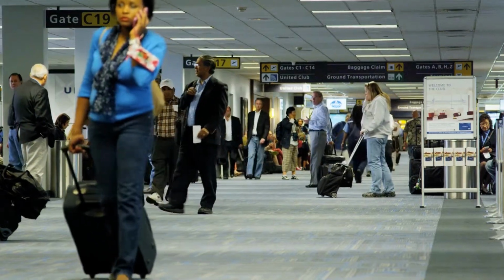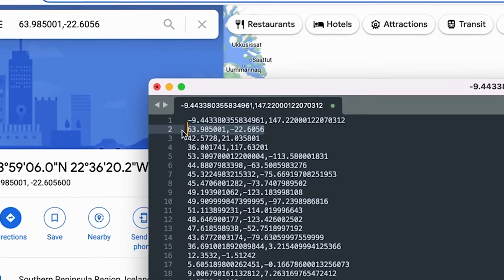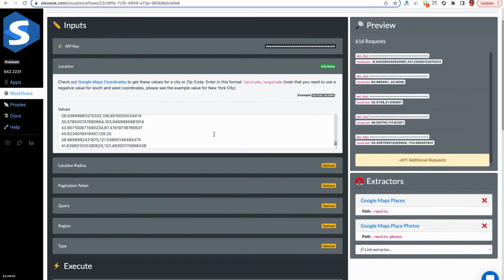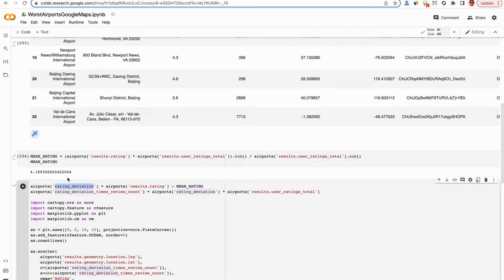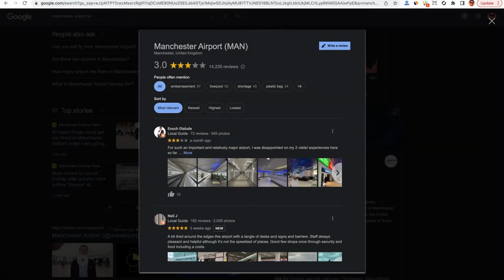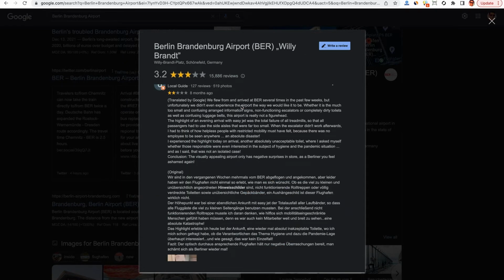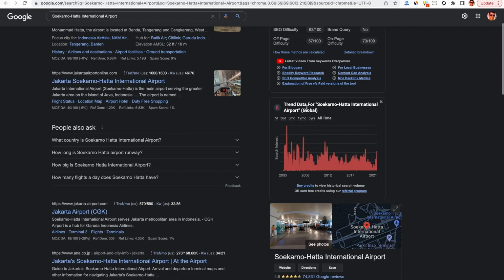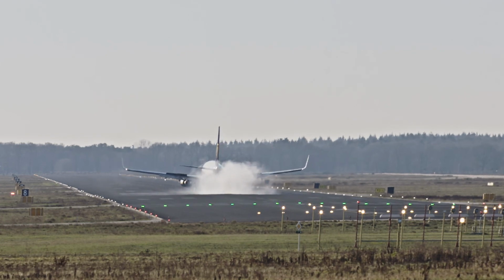We Scraped Google Maps Data for the 10 BEST & WORST Airports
Have you ever wondered if your local airport is any good compared to the rest of the world? We scraped over 1,400 airport ratings from the Google Maps Data API to analyze their reviews and reveal the 10 best and worst ones. We'll spend a few minutes covering the data collection approach and the rest discussing the results.

0:00 How does your local airport compare to the rest of the world?
0:15 Getting the list of all world Airports
0:40 Cleaning the data and checking coordinates
1:16 Scraping the official Google Maps Data API for ratings & review data
2:43 Analyzing the scraped airport data using Python
4:37 Top 10 WORST Airports
7:01 Top 10 BEST Airports
8:24 Interpreting the results & my reaction